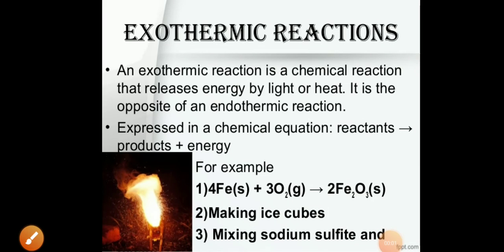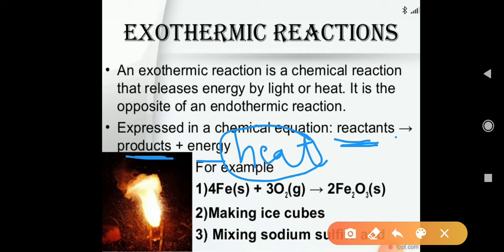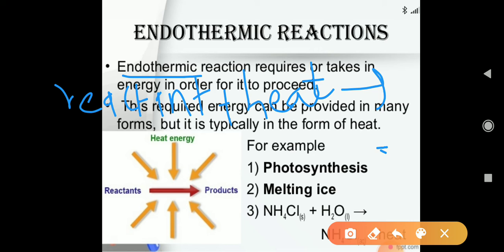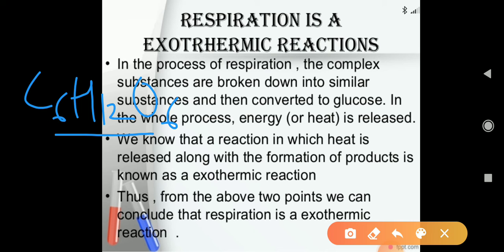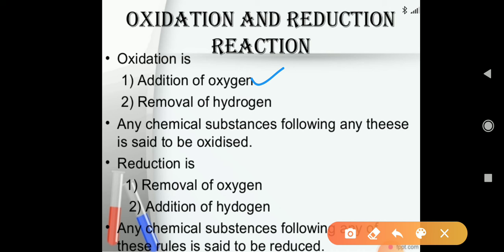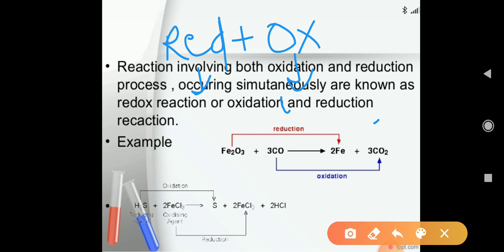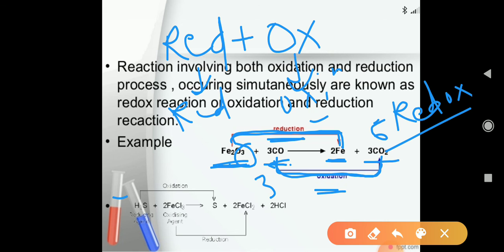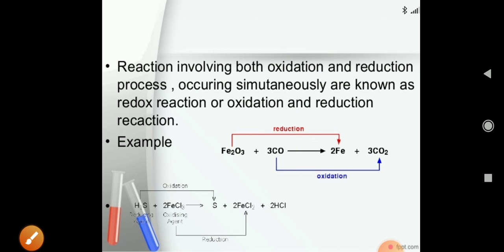10th sciA ch-3 L-4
Chemical reactions and equations10th science
Subject -Geometry
Chapter-1
Similarity
Ratios of areas of two triangles
Ratios of areas of two triangles is equal to the ratios of products of their corresponding bases and heights
Property 1-If two triangles having equal heights then the ratios of areas of two triangles is equal to the ratios of their corresponding bases
Property 2- If two triangles having equal bases then the ratios of areas of two triangles is equal to their corresponding heights